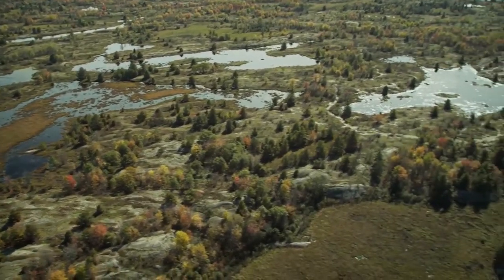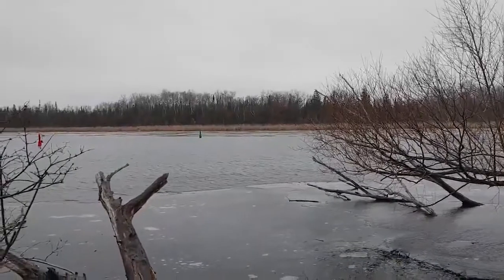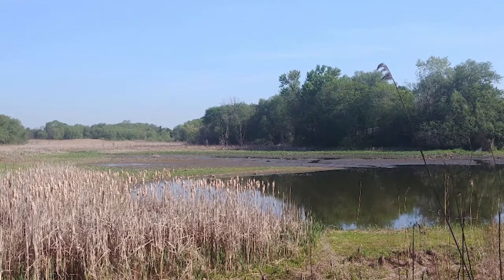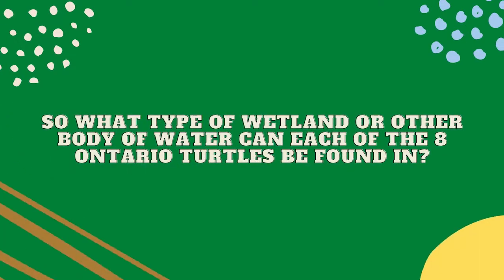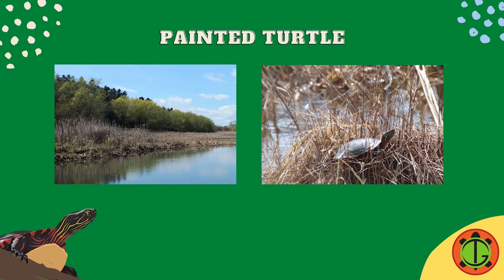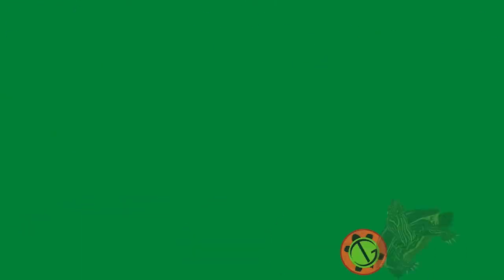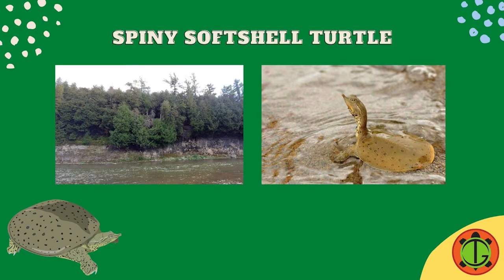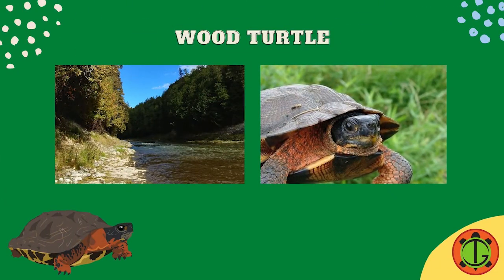Wetlands and Turtles in Ontario | Turtle Guardians Curriculum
Join Turtle Guardian Victoria to learn about the variety of wetlands in Ontario, and discover which wetlands the 8 Ontario turtles call home.

This video is supplemental to the Turtle Guardians Curriculum. The Turtle Guardians Curriculum features lesson plans and teachings about turtles in every subject of the Ontario Elementary School Curriculum. To find lesson plans, and more information please head on over to our website…

Share your stories about turtles and nature with us over on Turtle Stories

All turtles are handled under a special wildlife permit. Please only handle turtles if you are helping them from immediate danger, for example, helping them cross the road. Make sure to wash your hands before and after you handle turtles.

Videos and photos provided by Turtle Guardians unless otherwise specified in the video.

Turtle Guardians has been made possible with support from the Ontario Trillium Foundation